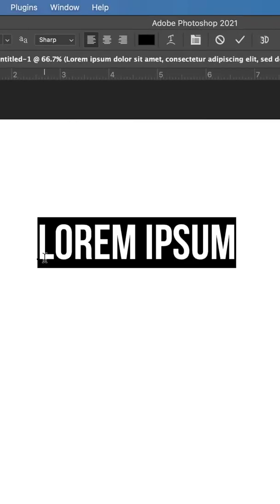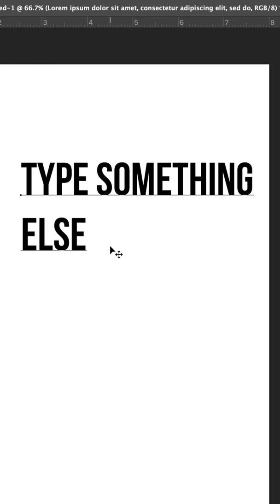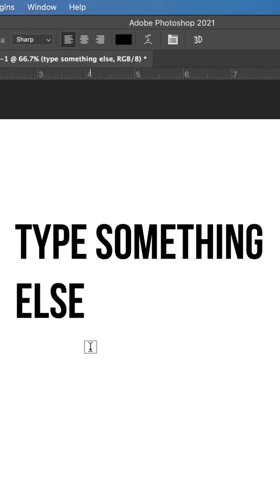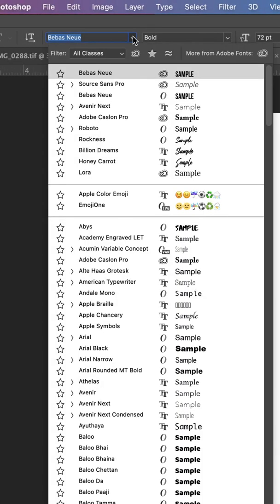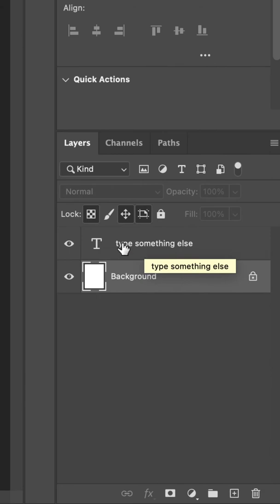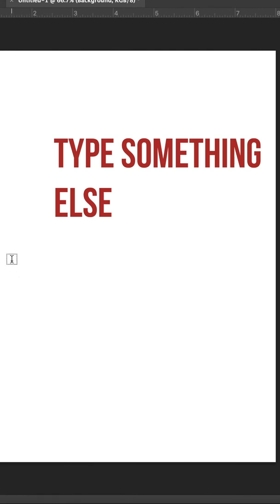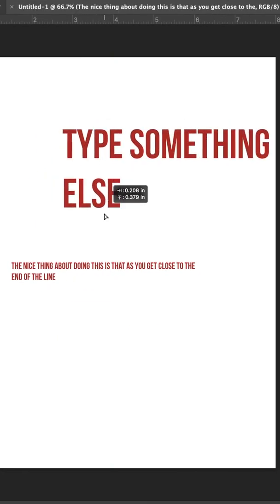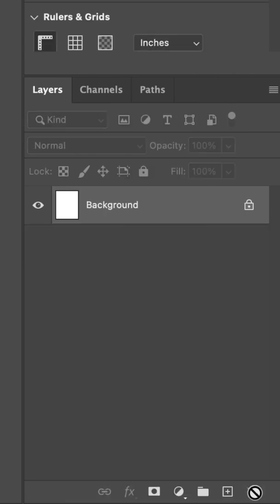Text Type Tool Intro Photoshop | 60 Seconds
A quick introduction into everything you need to know to get started with the text or type tool in Adobe Photoshop